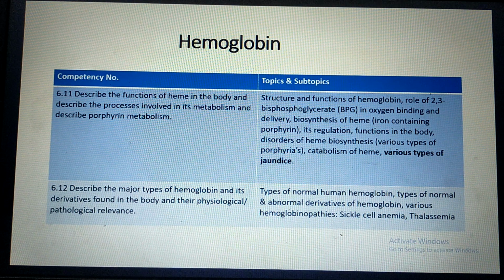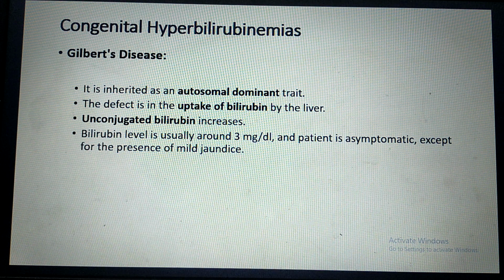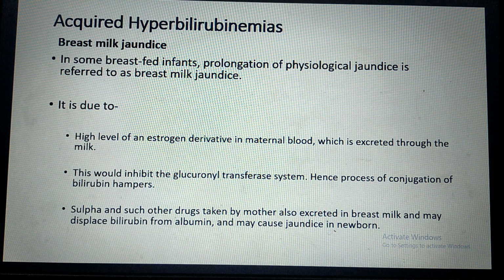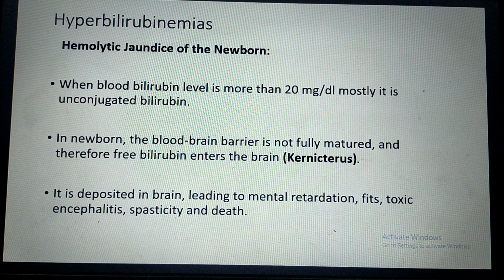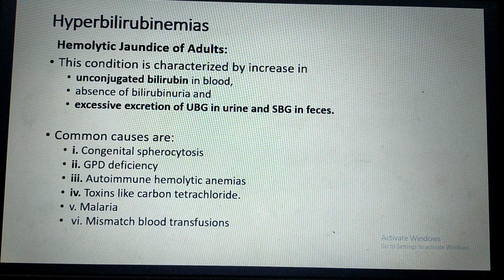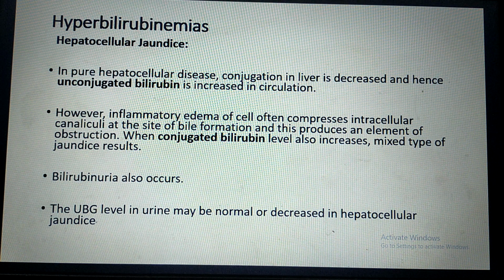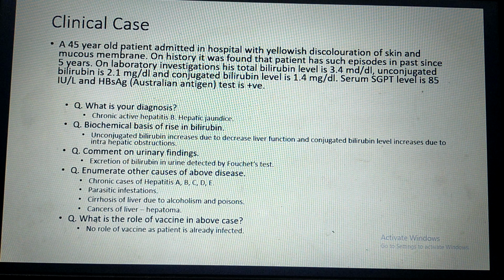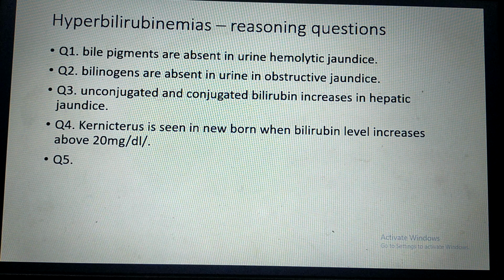Hb-7 Jaundice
Hyperbilirubinemias types congenital and acquired